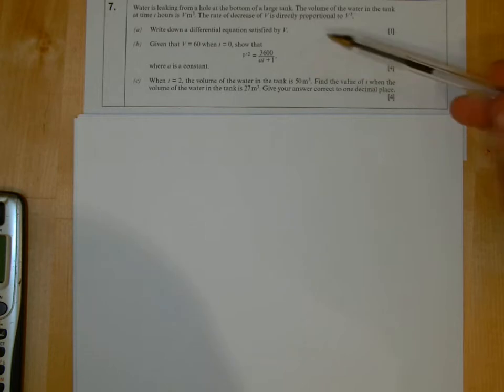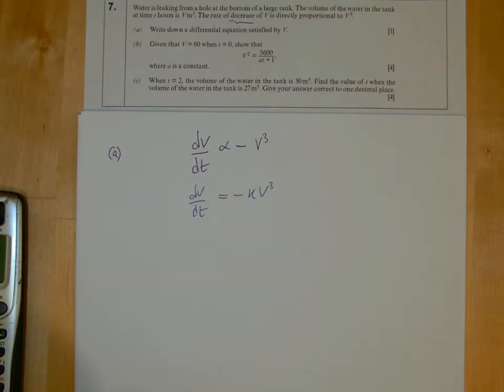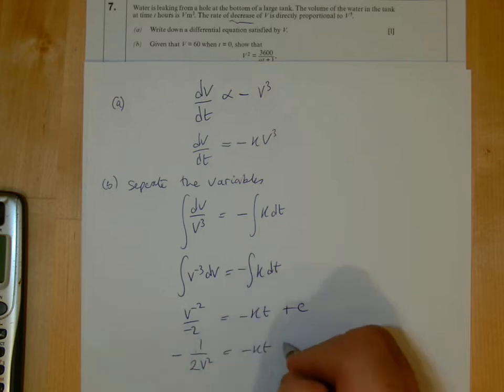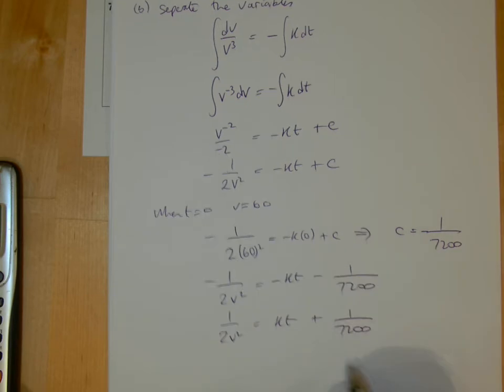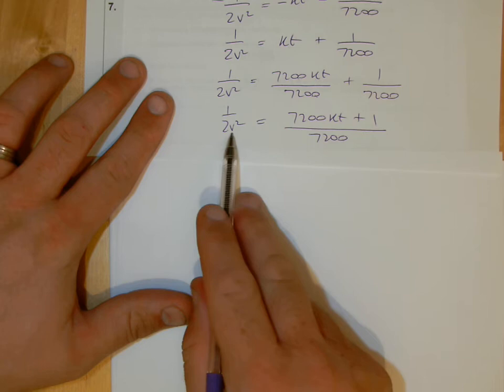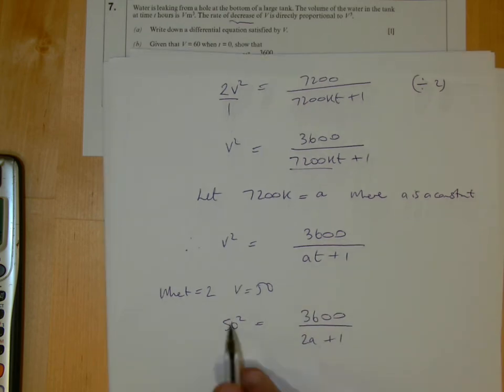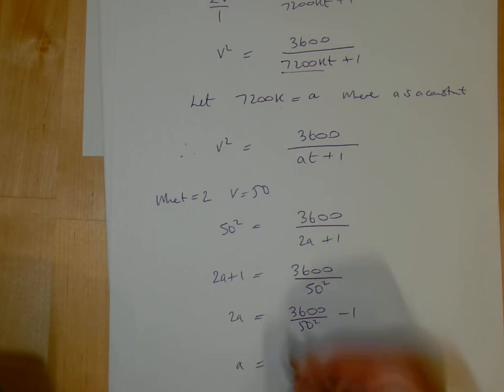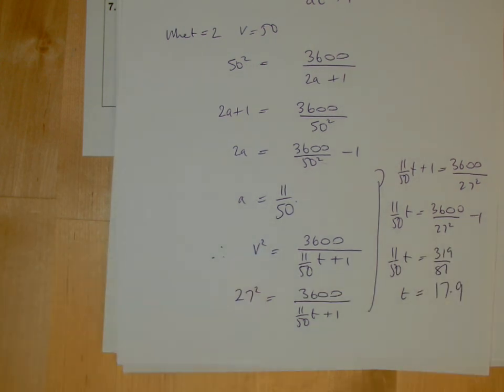Q7 DIFFERENTIAL EQUATIONS